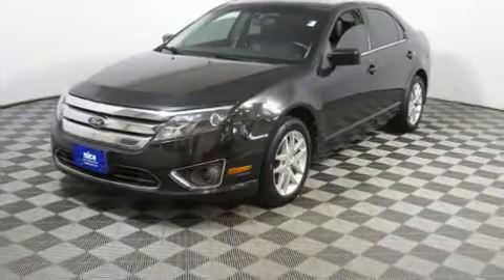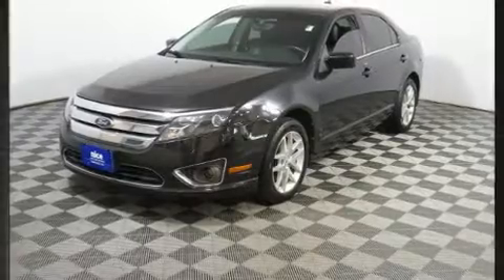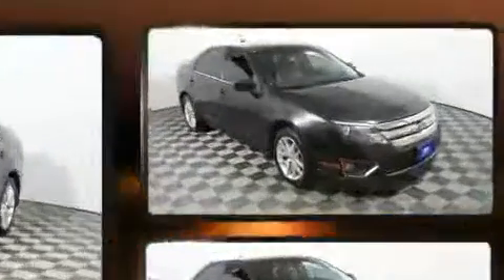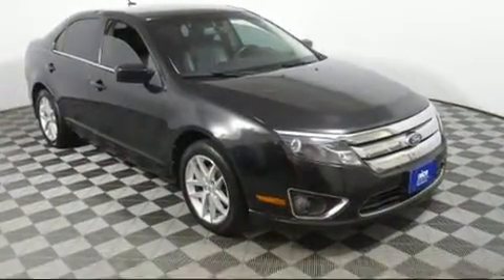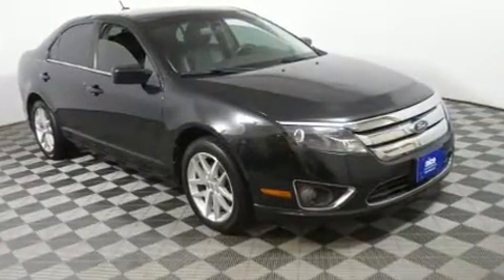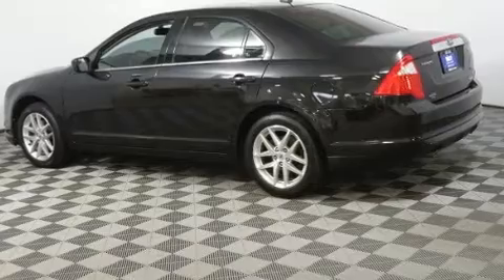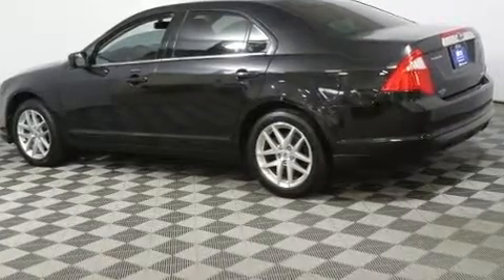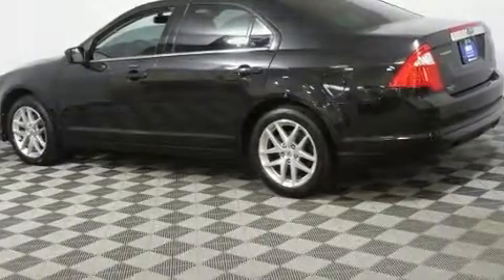2012 Ford Fusion SEL in Sioux Falls, SD 57106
4901 W. 26th St

The 2012 Ford Fusion. This 4 door, 5 passenger sedan provides exceptional value! It features a front-wheel-drive platform, an automatic transmission, and a 3 liter 6 cylinder engine. Top features include power front seats, leather upholstery, a built-in garage door transmitter, an automatic dimming rear-view mirror, heated seats, telescoping steering wheel, power door mirrors, and air conditioning. In the event of a rollover collision, side curtain airbags provide additional protection for outboard seated passengers. Our sales reps are knowledgeable and professional. They'll work with you to find the right vehicle at a price you can afford. We are here to help you.